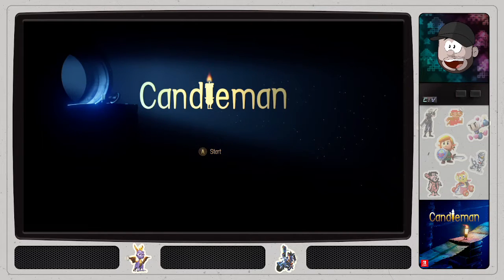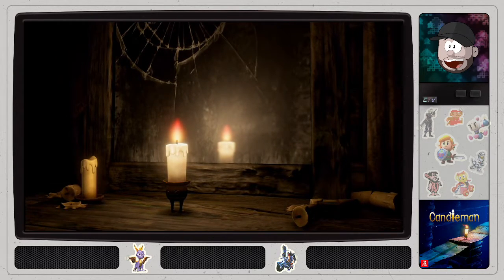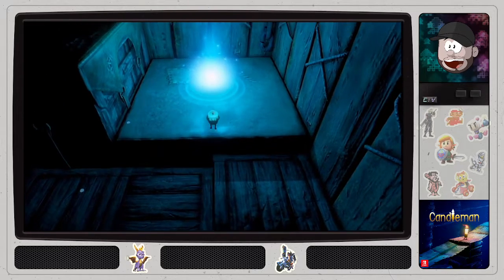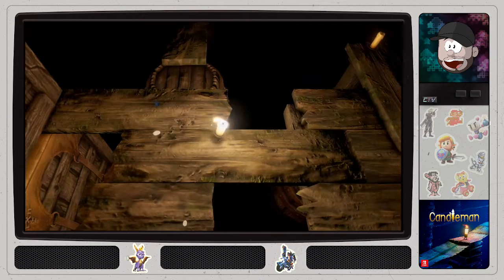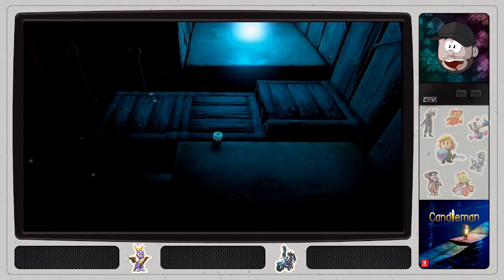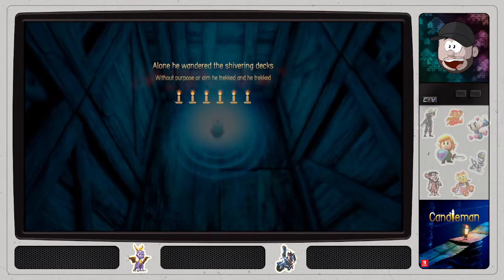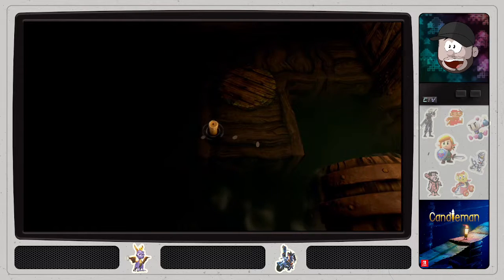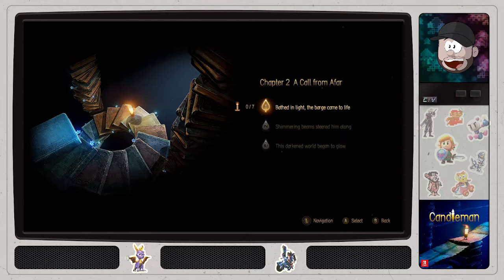Candleman - 01 - Why Does the Candle Burn?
A Little Candle Went To and Fro.
On a Tattered Ship, Burning All Alone.
His Tender Flame Shone Though the Dark.
The Path Before him Cold and Stark.

Alone He Wandered the Shivering Decks.
Without Purpose or Aim He Trekked and He Trekked.
At Last He Reached the Grand Iron Gate.
A Voice From Beyond Called Him Closer to Fate.